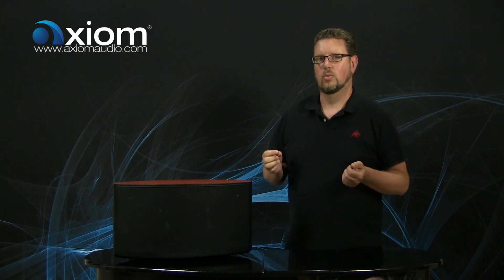The Lowdown on WiFi Speakers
Axiom’s engineer, Andrew Welker, gives us the lowdown on wifi speakers, hotspots and portability: what you need and how it works.